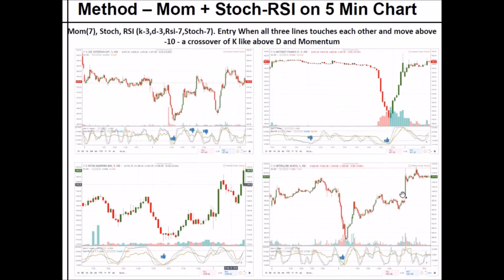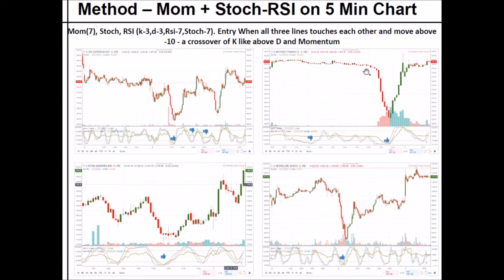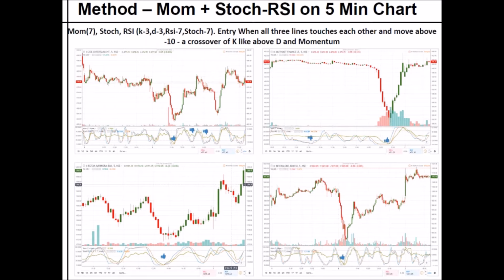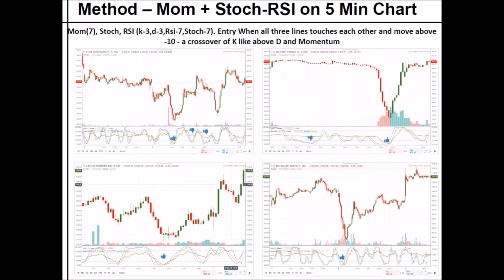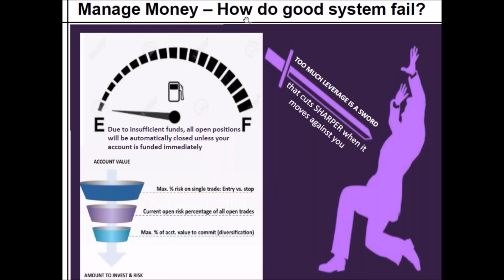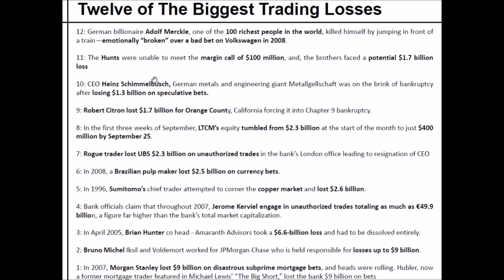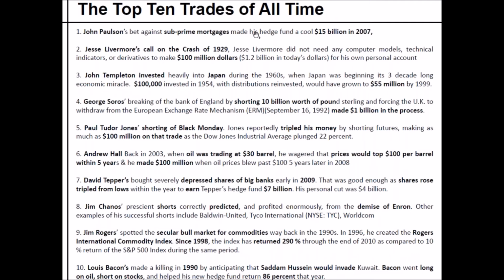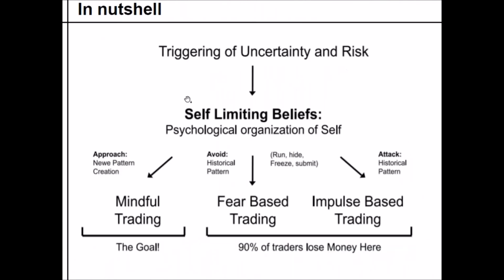Intra Day Trading Part 2